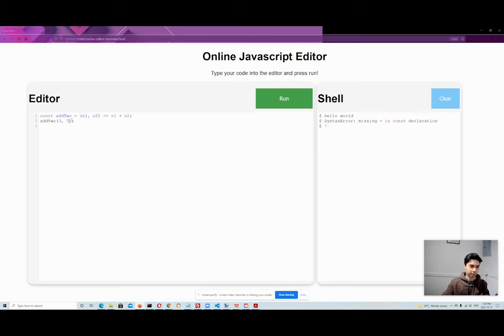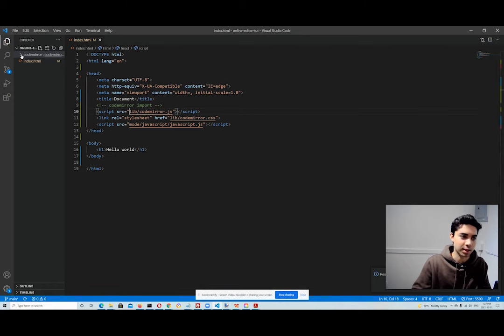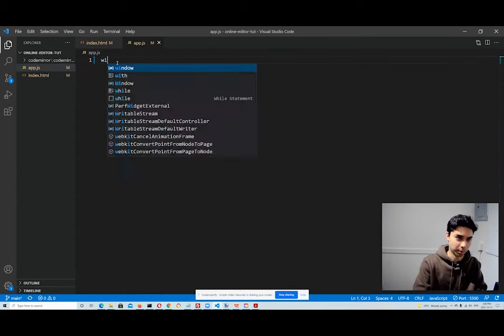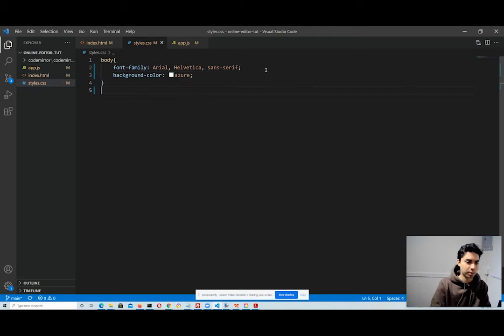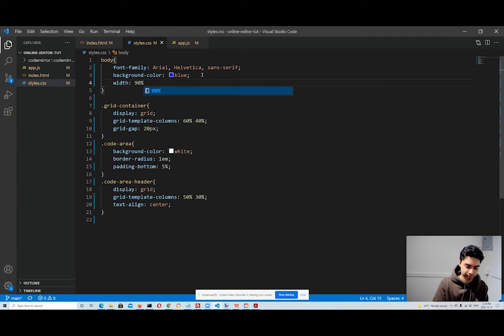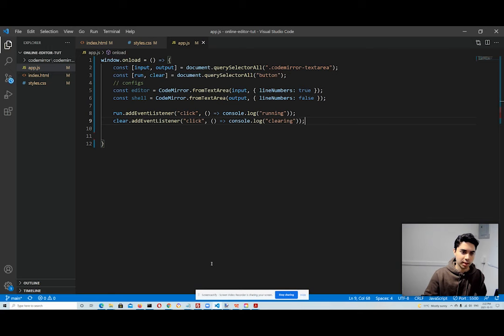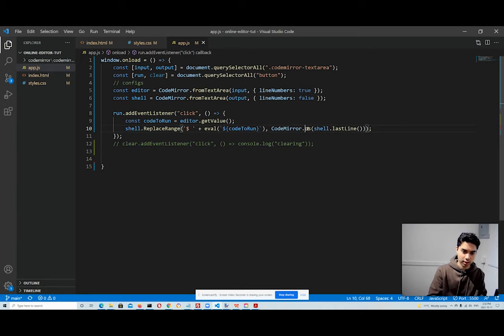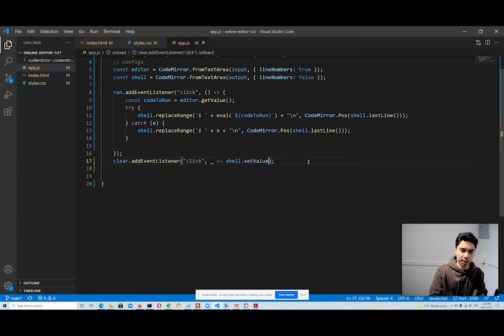Build A Code Editor In JavaScript (Beginner Tutorial)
We will build a code editor from the bottom up using the CodeMirror API and vanilla JavaScript. Fantastic for beginners who want to build an impressive and fun application in JavaScript, HTML and CSS.